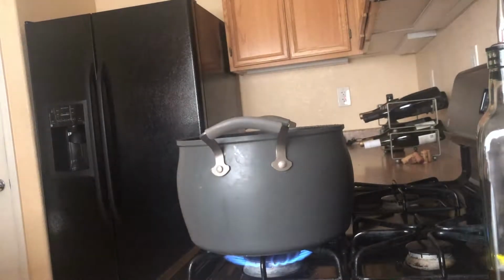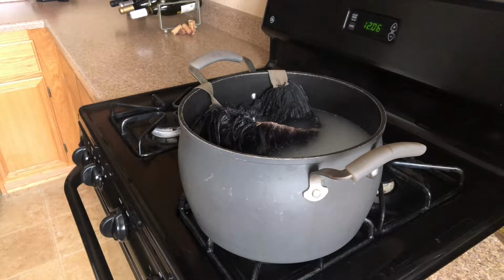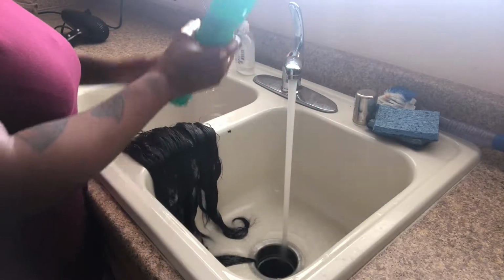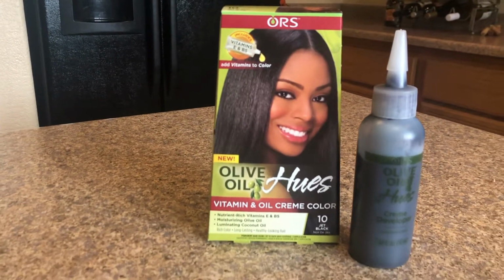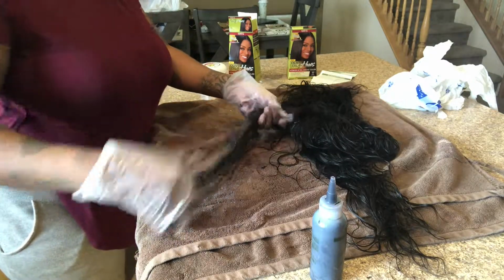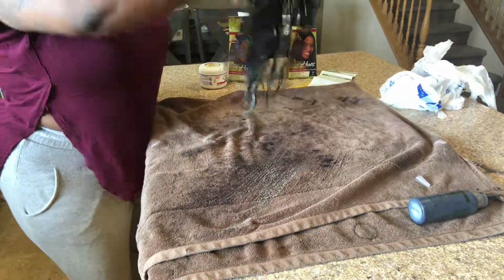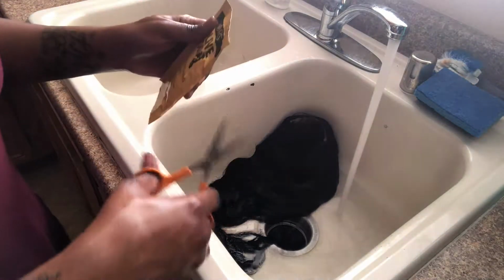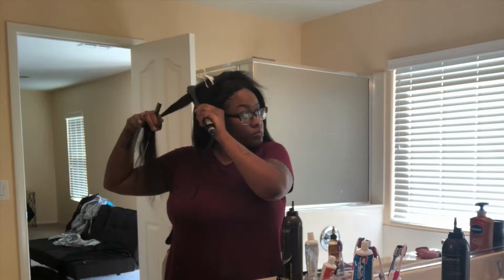Wig Restoration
Wig repair on a budget if you don’t have the extra cash to buy new bundles I’m going to show you step by step how to bring life back to your old ones .